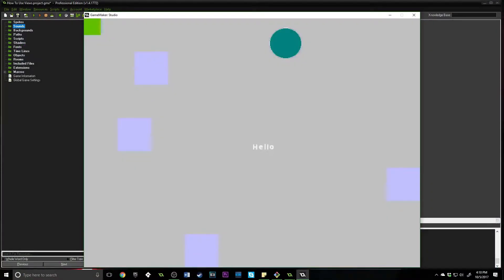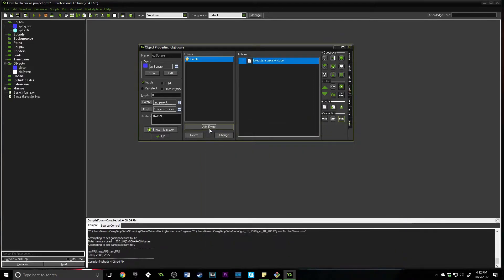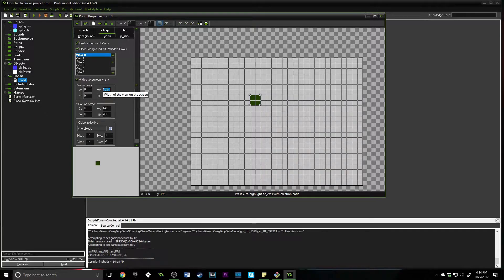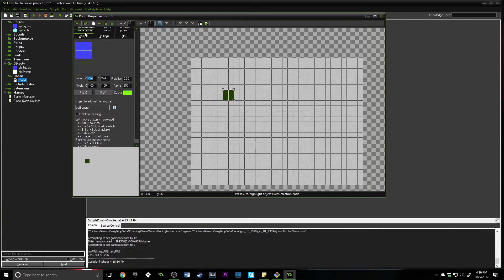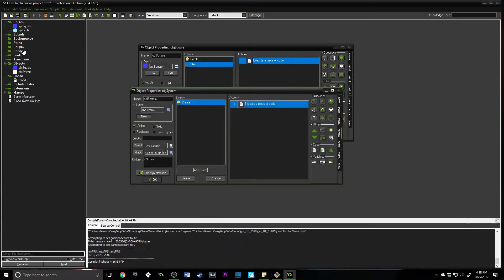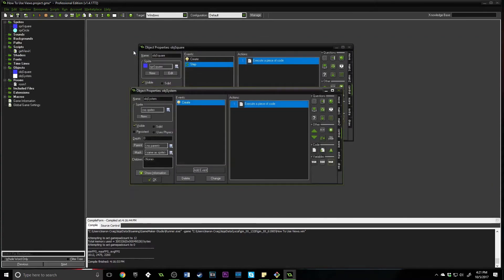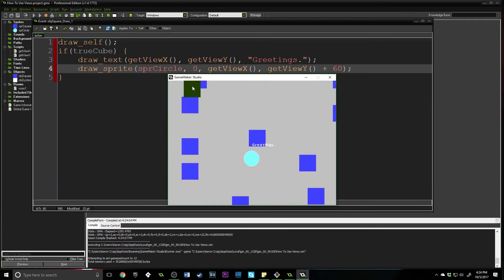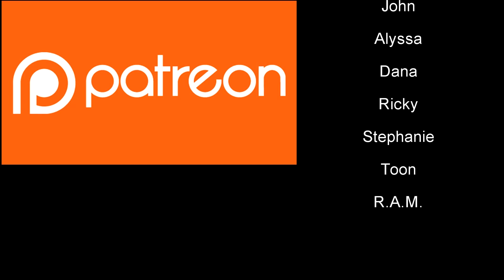How To Use and Draw With Views in GameMaker Studio 1.4 Tutorial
Views can be a little tricky to get working properly. I'll walk you through the basic settings of getting the views up and running, and then we'll go over the all important, and confusing, topic of drawing things while using views!